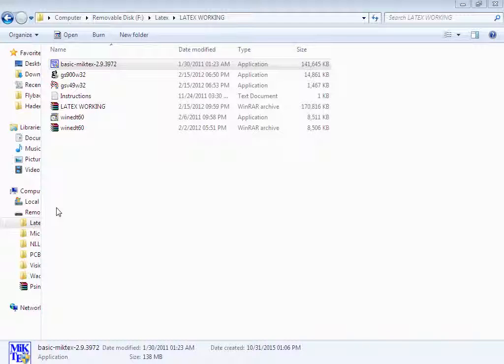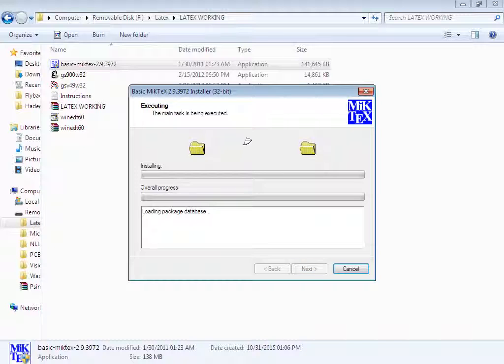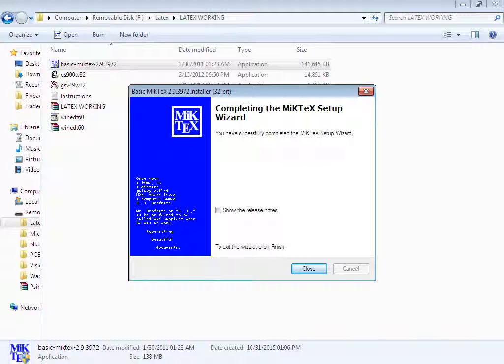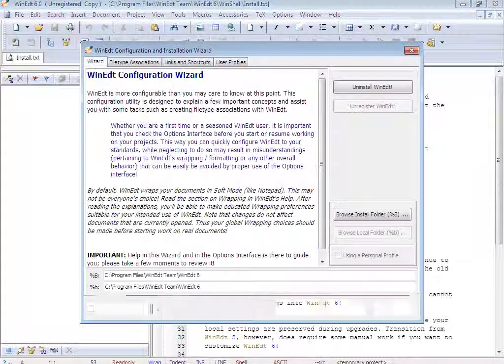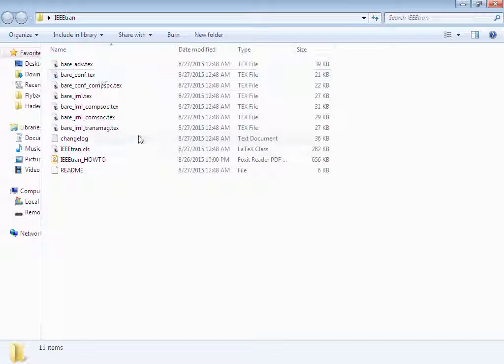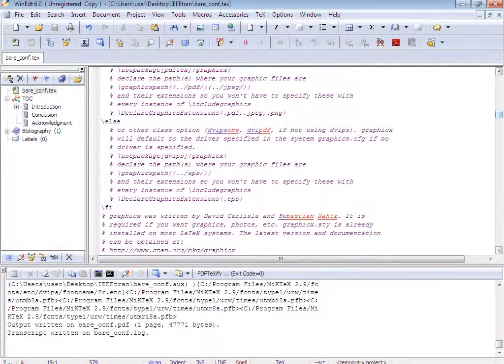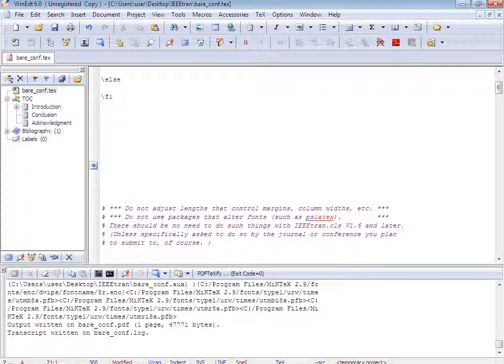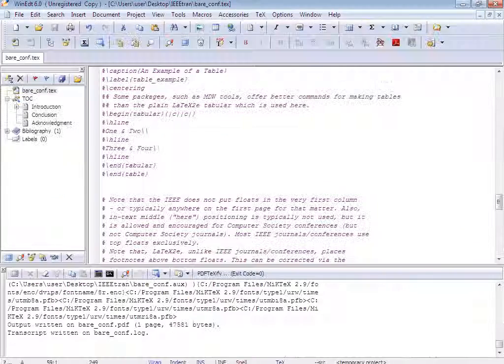Latex installation and document opening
Learn how to install and open a document in Latex. Downloading link